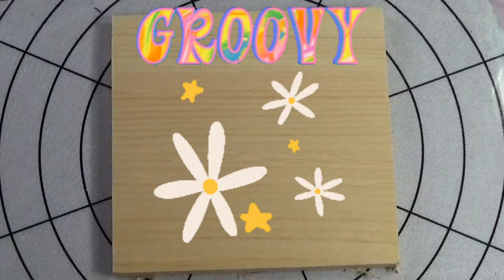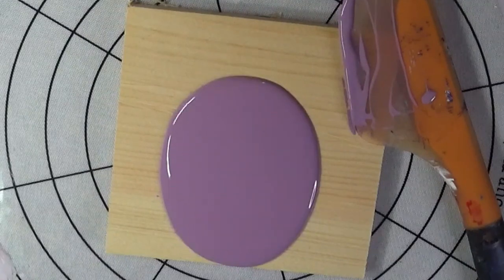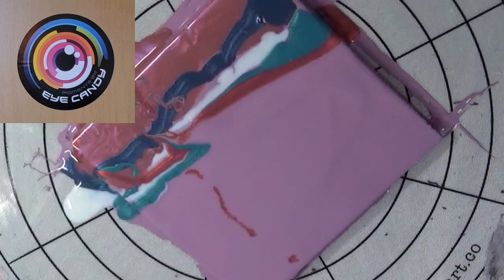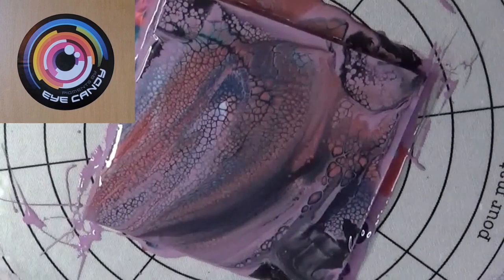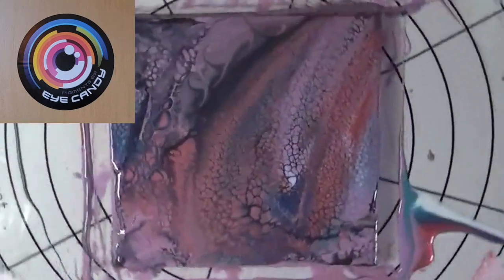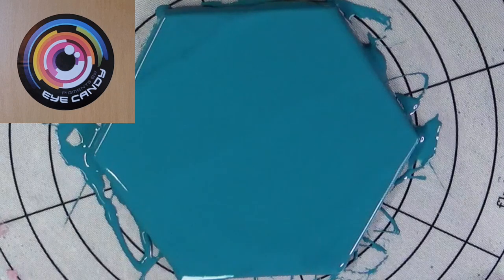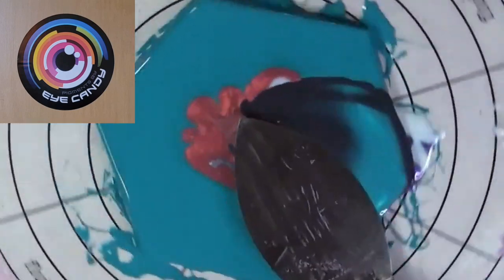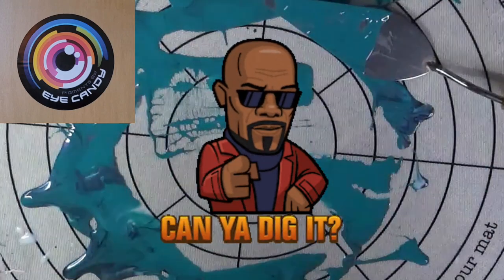# 64 How to do swipes and swirls "Simply Snaketastic"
center swirl swipe technique on wooden tile and ceramic hex tile.